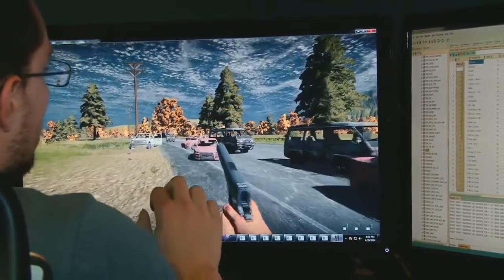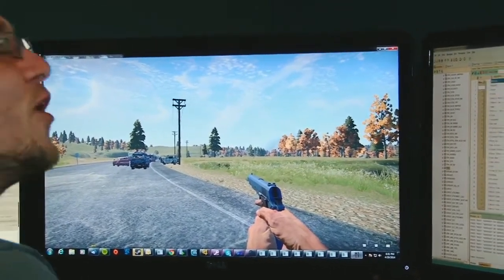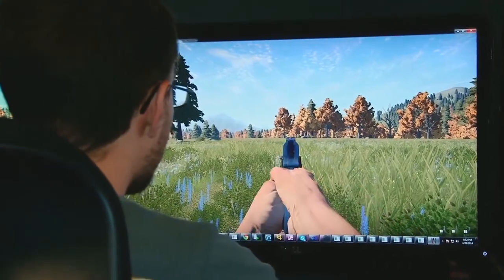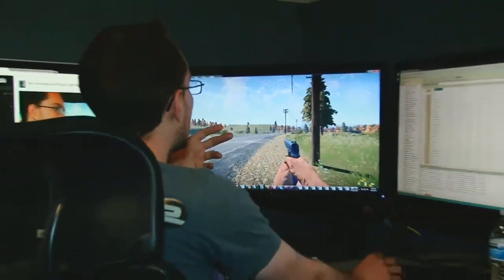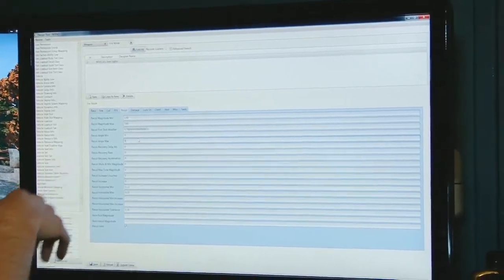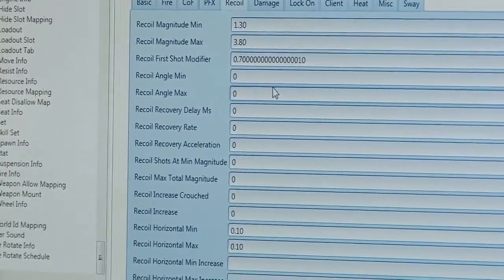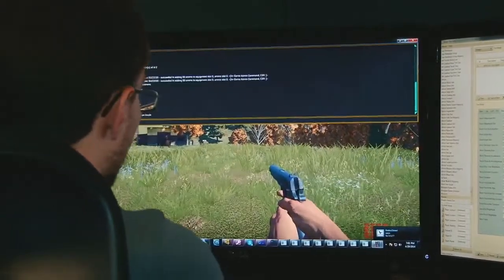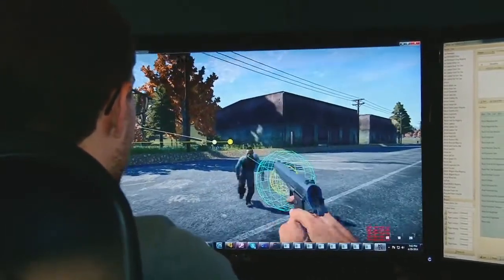H1Z1 - Dev-a-thon Part 17 : Gameplay and weapon scripting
H1Z1 - Dev-a-thon Part 17

The game, announced in April 2014, is a zombie apocalypse thriller set in the United States, in which players will have to interact with resources in the world to survive, build shelters and craft weapons. It will be free-to-play.

Gameplay emphasizes multi-player cooperation, trading, and team-building. Unlike other zombie MMO games, the main focus will be on surviving against the zombies through team-work with other players, instead of being a player versus player environment with a zombie backdrop.